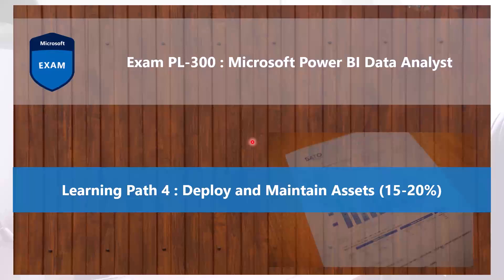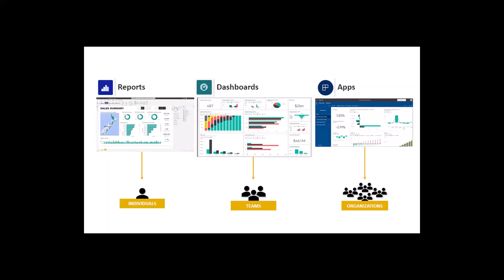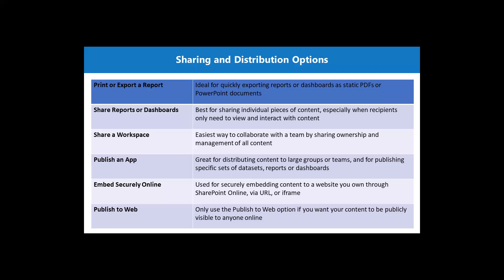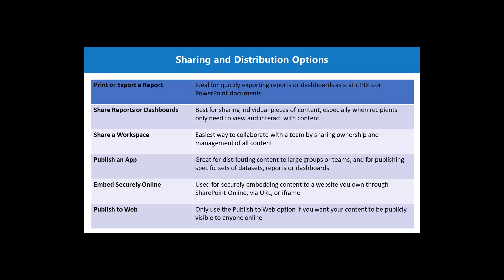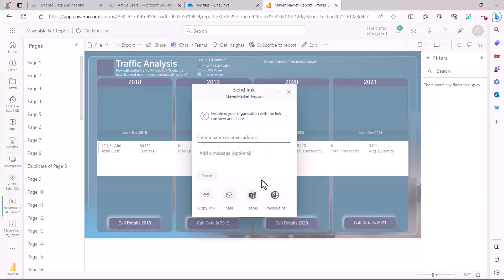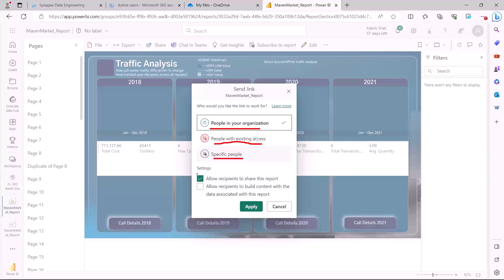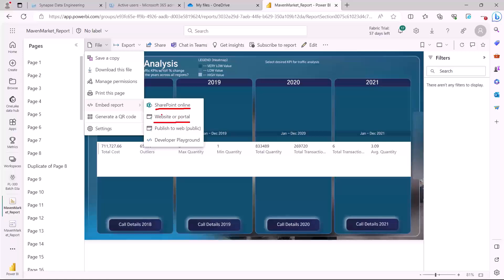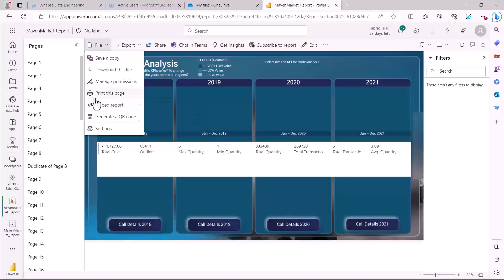106. Crack the Power BI PL-300 Exam Preparation - Choose a distribution method in Power BI Service